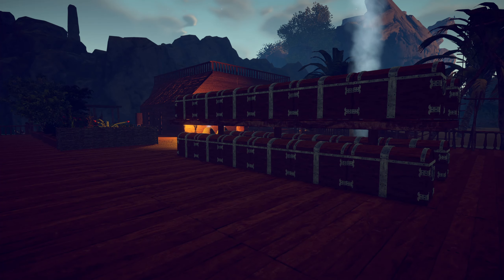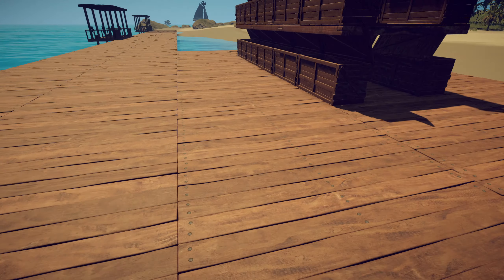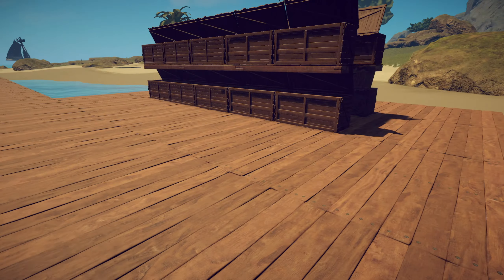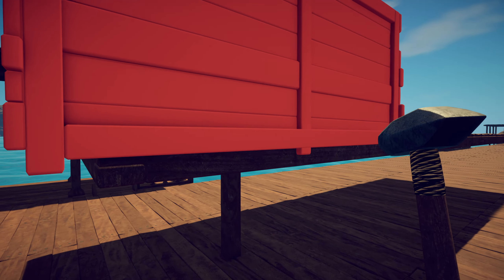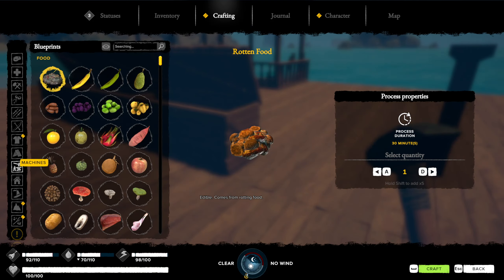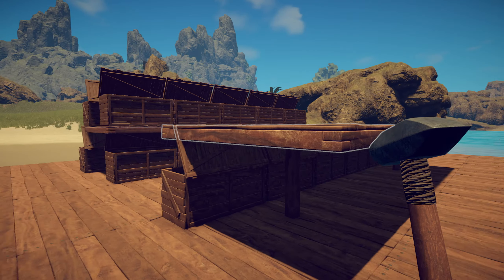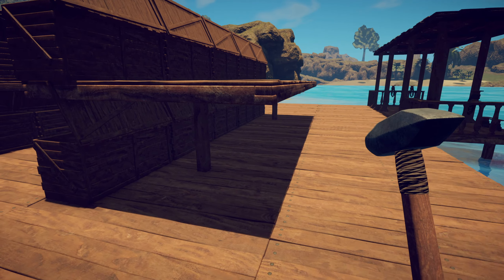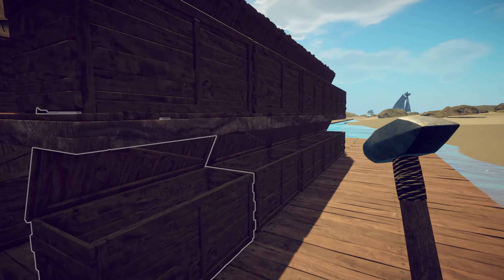Survival Fountain of Youth Top Tips: Best Storage Build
My thoughts on the best locations to build on the Island of Hope.